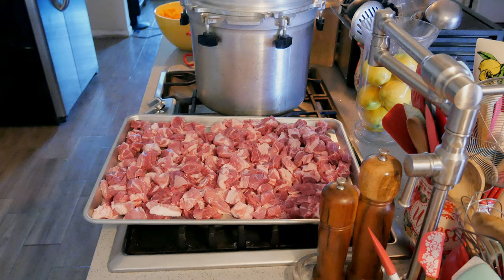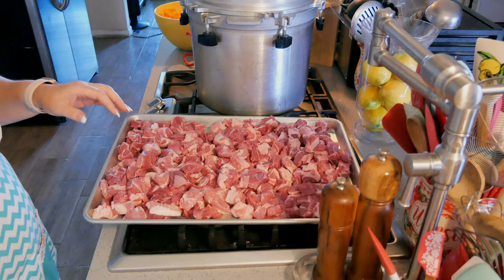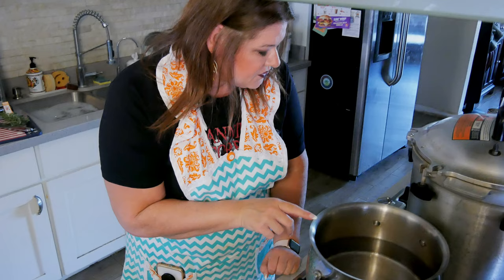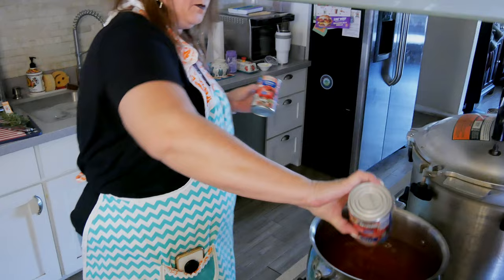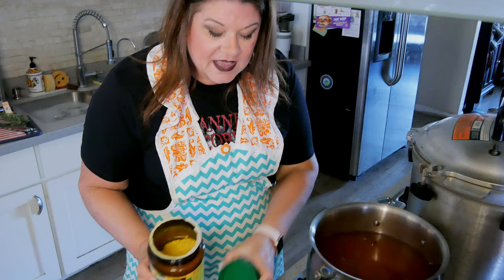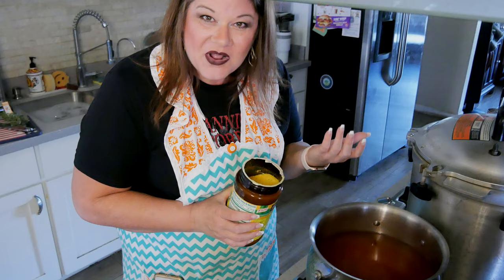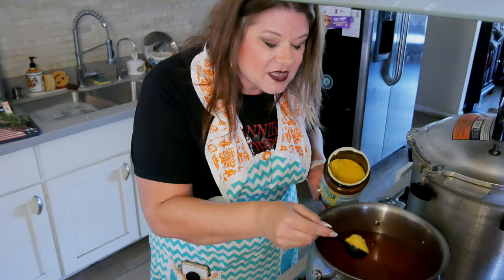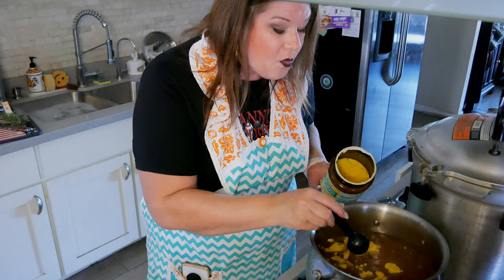Pork & Butternut Squash Ragù // Meal Starter // Pressure Canning // Jeni Gough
My Website & Tea Store!